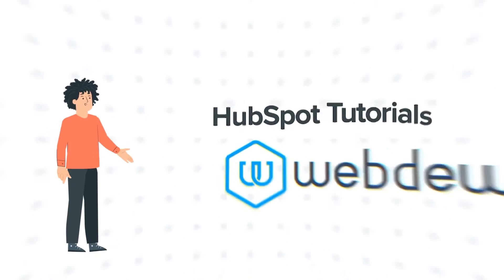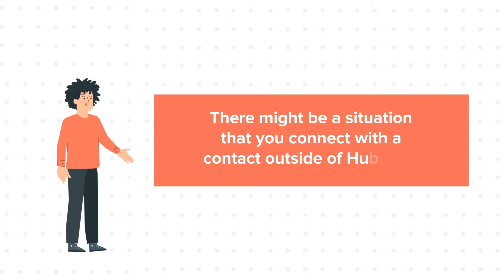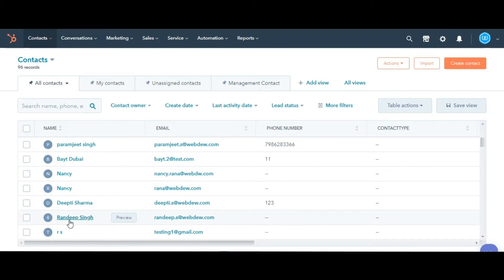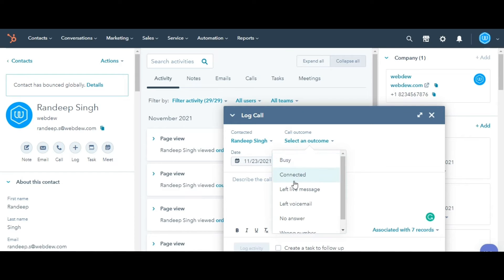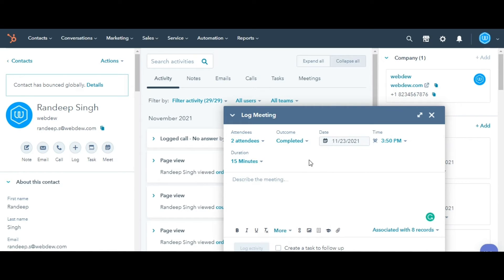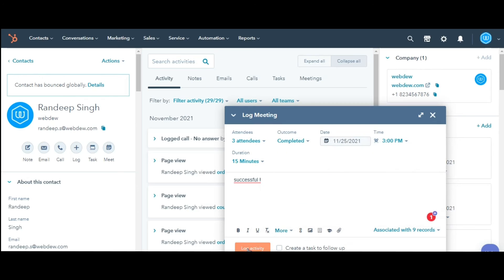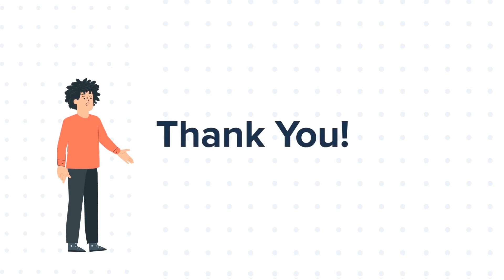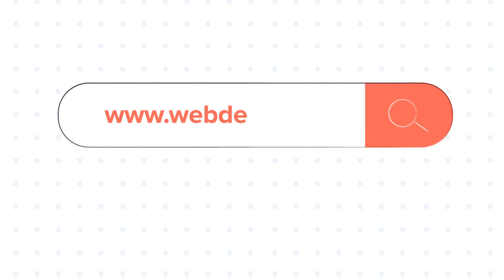How-to manually log a call, note, email, or meeting on a record in HubSpot.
In this HubSpot tutorial, we will walk you through how-to manually log a call, note, email, or meeting on a record in HubSpot.

There might be a situation that you connect with a contact outside of HubSpot. To keep a track of that, you can manually log the activity or a note in any record.

Steps to follow:

1. Navigate to your records.

2. Click the name of the record you had a meeting or call or email exchange with.

3. In the left panel, click Log or Note to create a new activity or note.

4. Depending on the activity, select Log a call, Log an email, or Log a meeting

5. When logging a call, click the Call outcome dropdown menu to determine the status of that call.

6. You can also add the date and time of the call.

7. When logging a meeting, To add another person to the meeting, click the Attendees dropdown menu and select the user.

8. Click the Outcome dropdown menu to select the outcome of the meeting

9. You can also edit the date and time of the meeting.

10. You can insert a snippet, add an image, link.

11. Click the Associated with a dropdown menu to search and select records you'd like to associate with the activity

12. Once you're filled out your activity or note, click Log activity or Save note. The activity will now appear on the record's timeline.

13. You can follow the same process for logging an email.
And this is how you can Manually log a call, note, email, or meeting on a record.